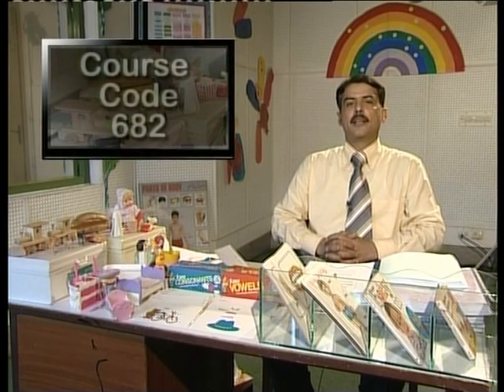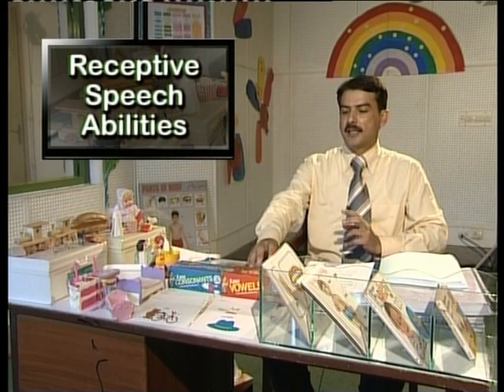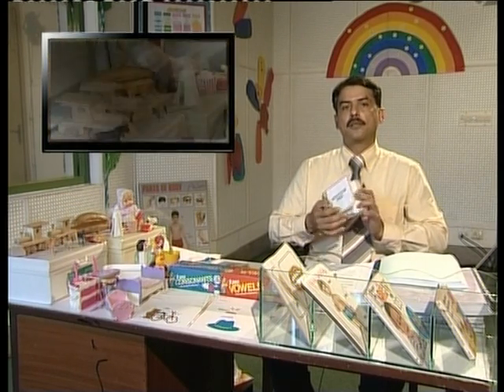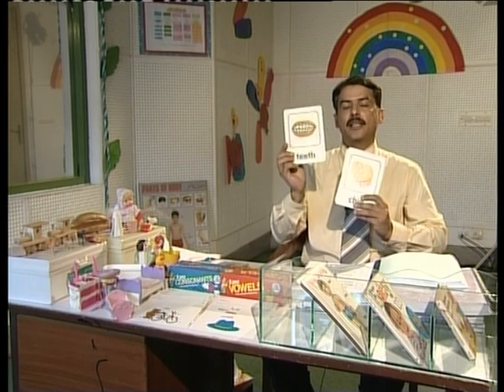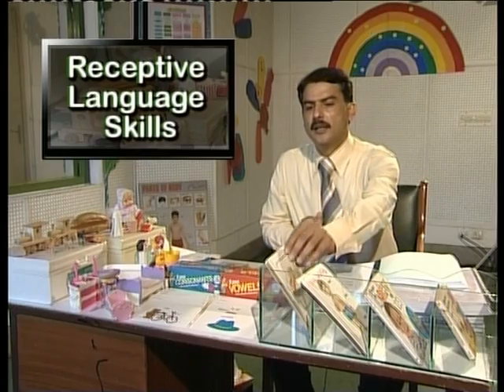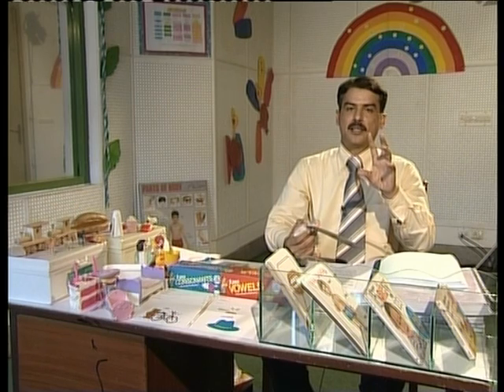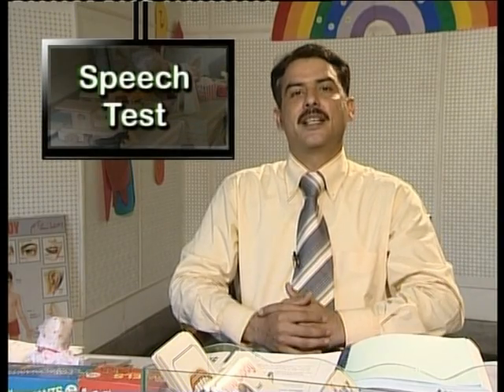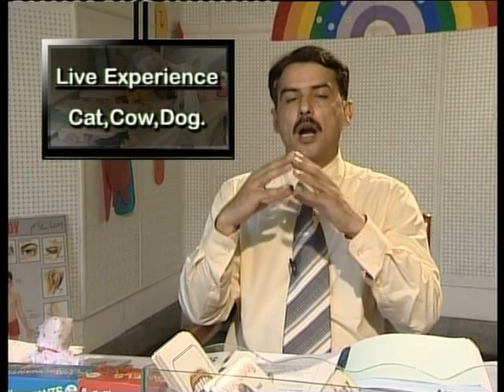AIOU 682 Special Education Hearing & Speech Lecture 5 Part 1